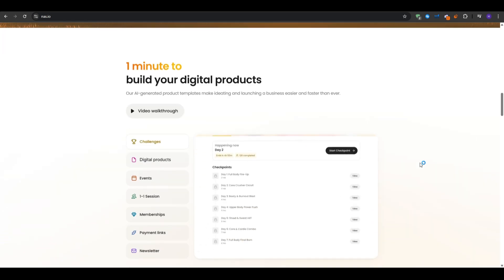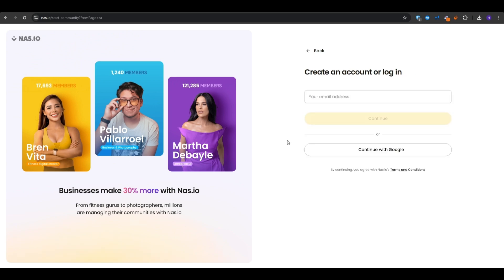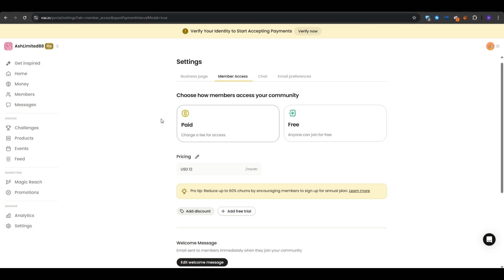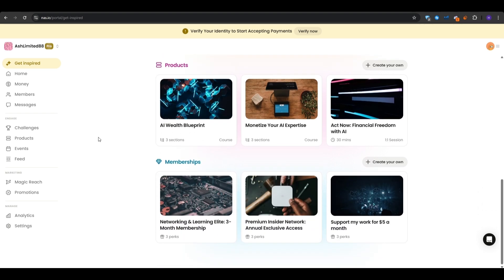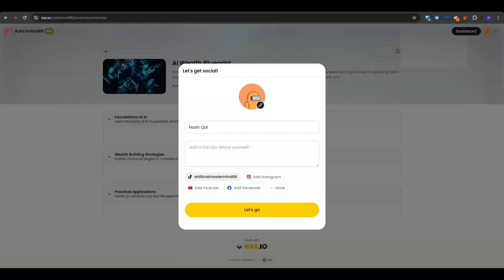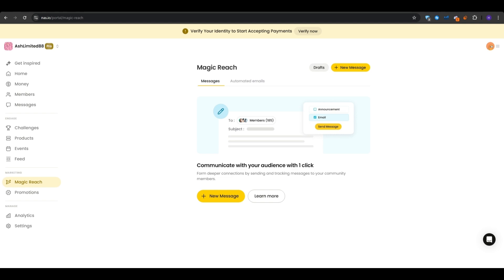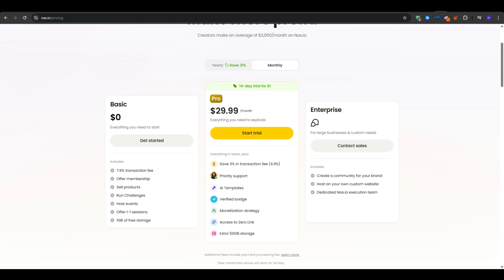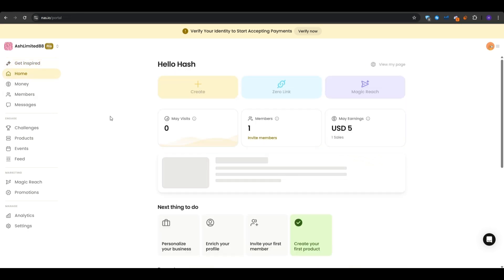Nas.io Explained in 12 Minutes! (Nas.io Tutorial + Review)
In this video I'll show you how to use Nas.io.

So if you're considering using Nas for launching your online business, then this is the perfect video for you! I'll give you an honest Nas review, as well as a tutorial on how to use it.